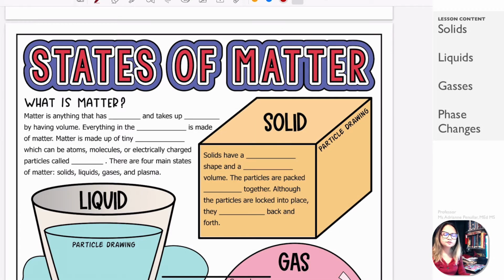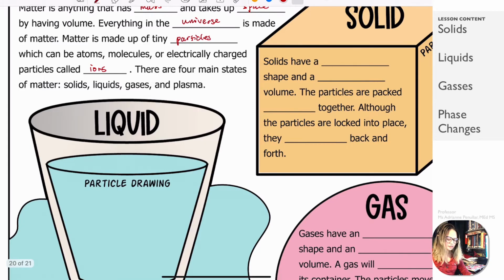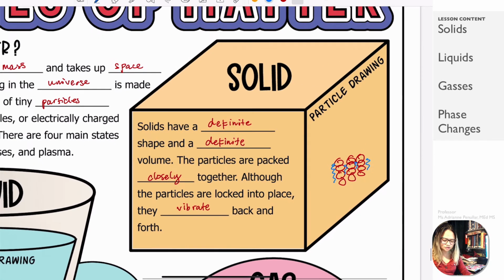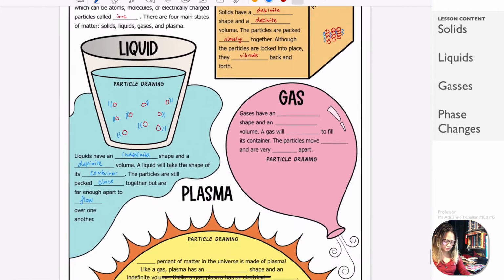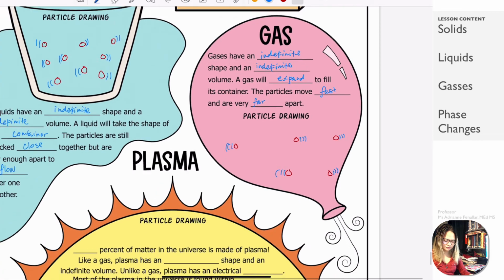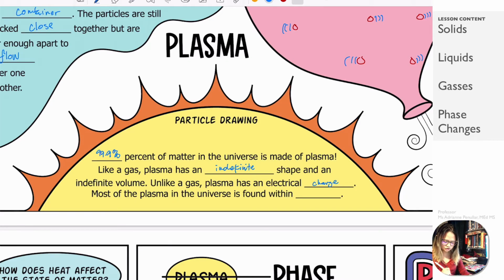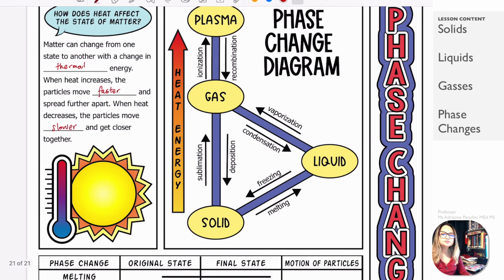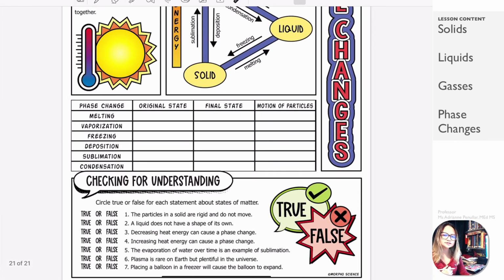7 - Lesson - States of Matter